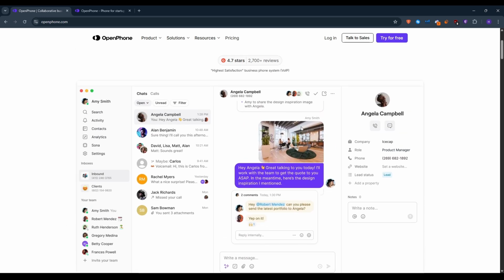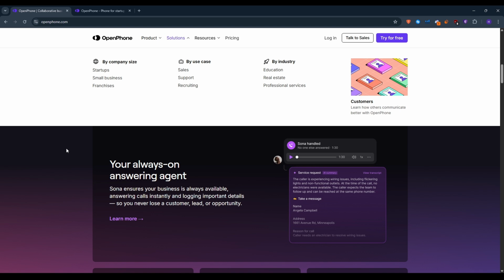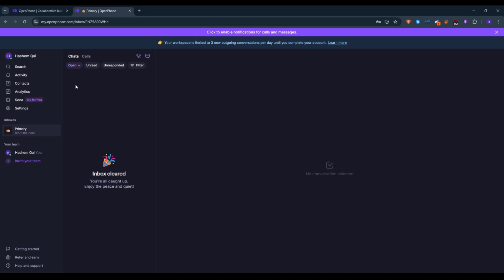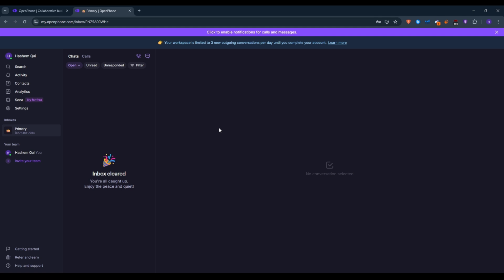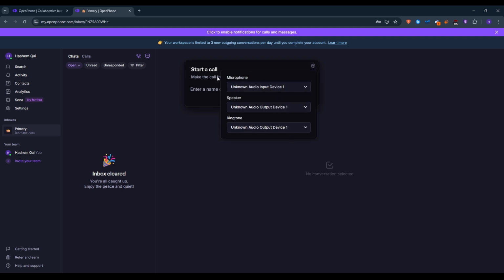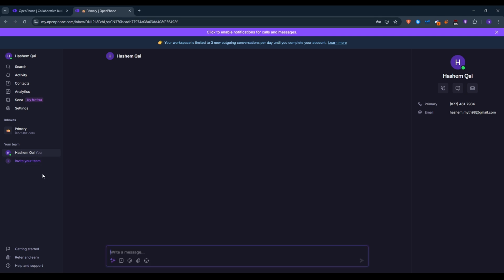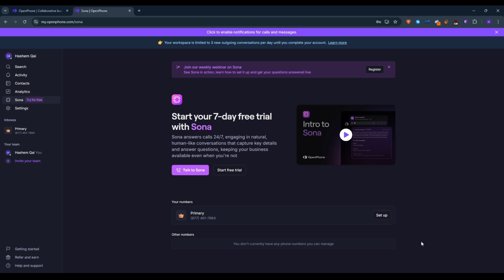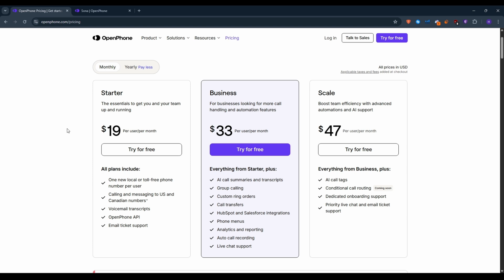OpenPhone Tutorial + Review (2026) | Best Business Phone System?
In this tutorial I'll show you how to use OpenPhone.

So if you're considering using OpenPhone but you're not sure how it works and if it's any good, then this is the perfect tutorial and review video for you!